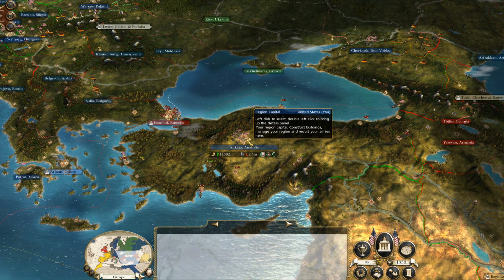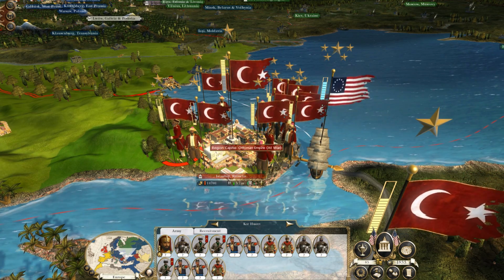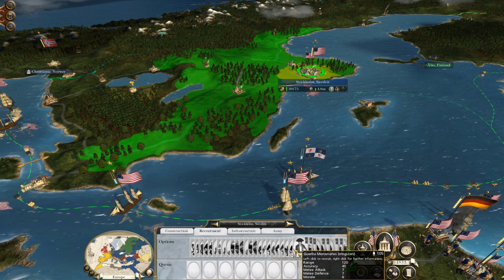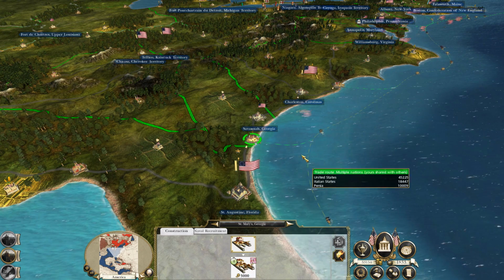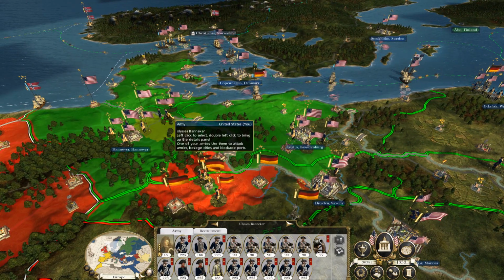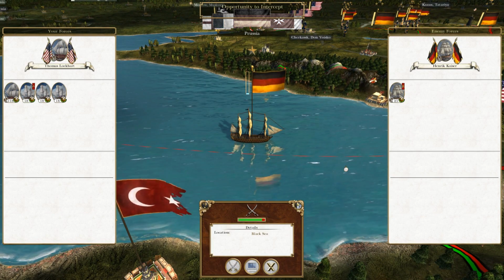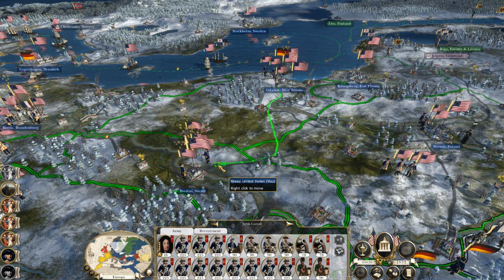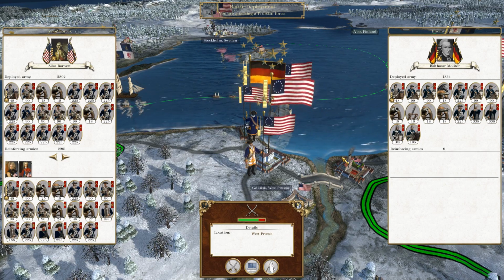Lets Play - Lets Play - Empire Total War (DM) - USA - The Marines Prepare..!!! (125)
[Episode Information]
★War In The Balkans!!★
Song: Rallying the Defense
Artist: Per Kiilstofte

[Mission Statement]

To Build This Great Nation Into The Super Power It is Today!

[Mod Info]

From Humble Beginnings To Super Power, Can The Course Of History Remain True Or Will The USA Forge A Different Path? .